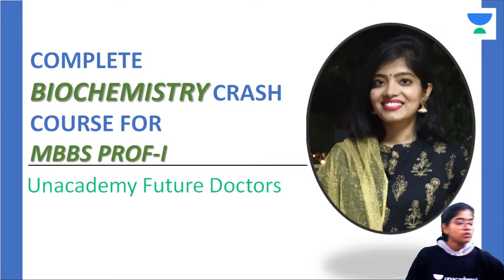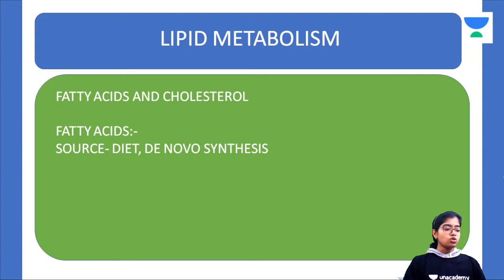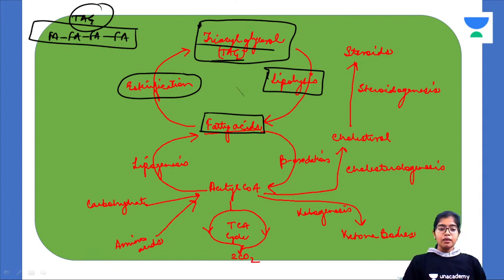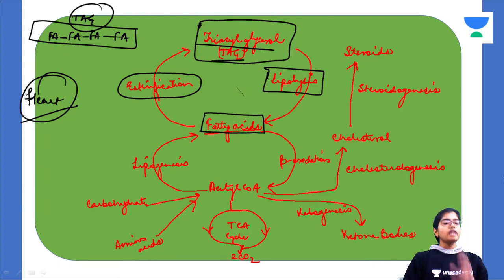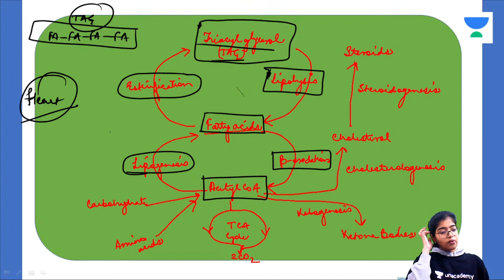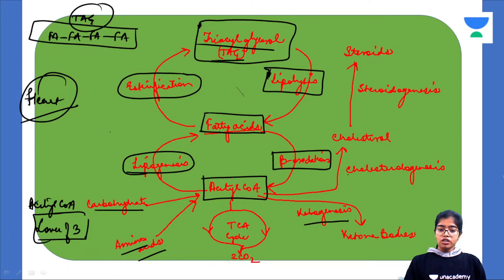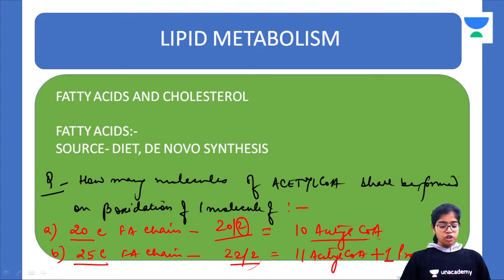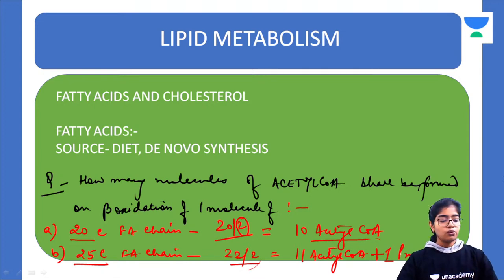Rapid Revision Beta Oxidation Fatty Acids | Superfast Course Biochemistry | UFD | Dr.Shivangi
In this session, Dr. Shivangi Shukla will be teaching about Rapid Revision Beta Oxidation Fatty Acids | Superfast Course Biochemistry for MBBS Prof 1

Welcome to Unacademy Future Doctors your one-stop solution for all first and second-year exams of MBBS. India’s Top Educators will be teaching you daily on this channel. We will cover the entire syllabus, strategy, updates, and notifications which will help you to crack the first and second-year exams of MBBS

During the live session, our Educators will be sharing a lot of Tips and Tricks to crack the exam. first and second-year exams of MBBS  aspirants who are preparing for their Exams will be benefited from this channel. Unacademy platform has the Best Educators from all over the country, who take live classes every day  ✔️

Dr. Shivangi Shukla and other Top Educators take classes on Unacademy App.

Iconic:
Unacademy & PrepLadder

With Unacademy
All Resources Included in PLUS Subscription
- Live Batches
- Recorded Classes
- QBank & Notes*

With PrepLadder
All Resources of Dream Subscription
- Video Lectures
- QBank 3.0
- Rapid Revision
- Snapshot & Treasures

# UnacademyFutureDoctors # DrShivangiShukla